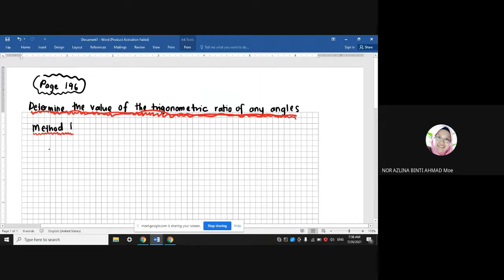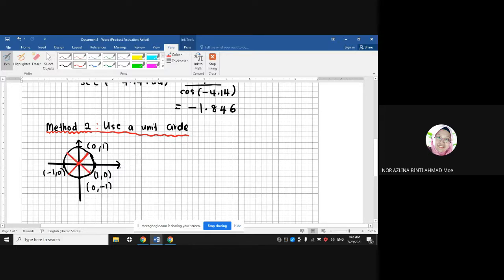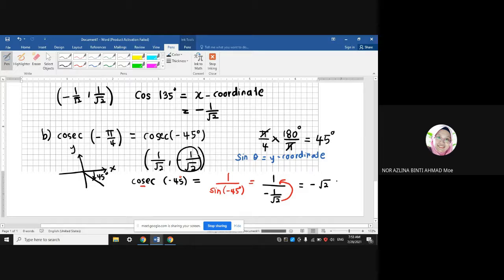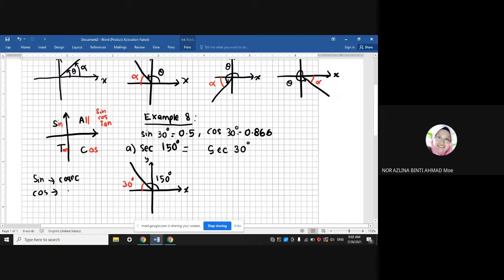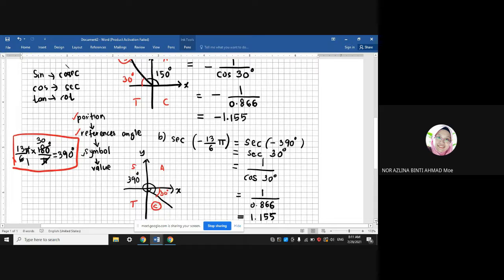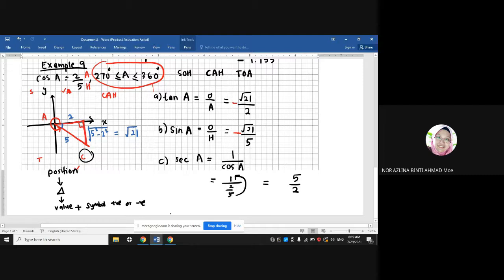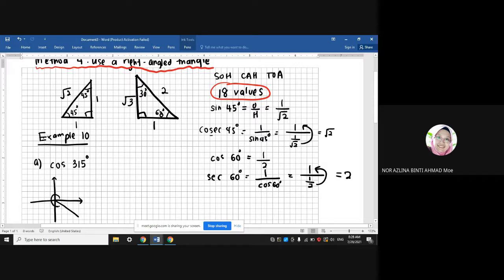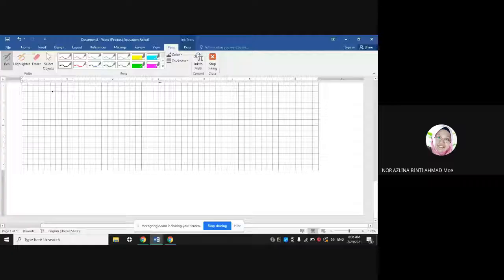ADDITIONAL MATHEMATICS FORM 5 : CHAPTER 6 ( TRIGONOMETRIC FUNCTIONS)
6.2)  TRIGONOMETRIC RATIO OF ANY ANGLE
TEXT BOOK